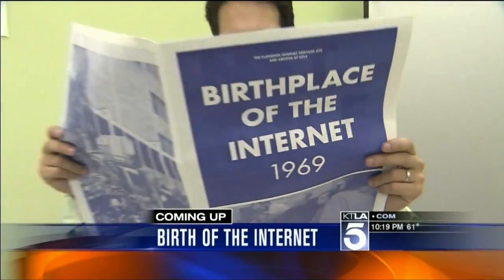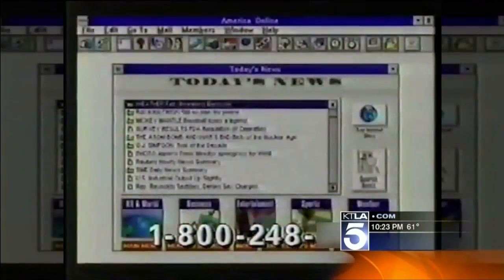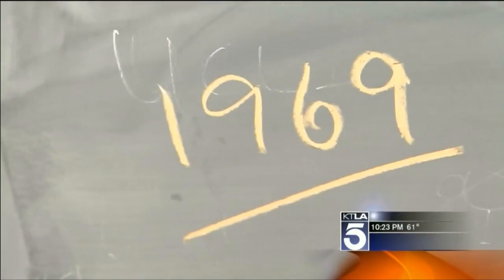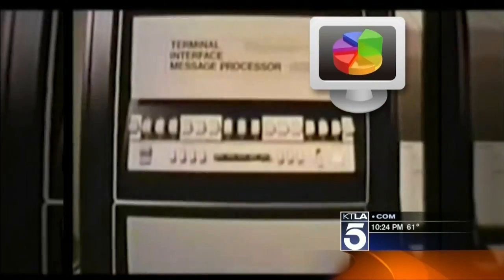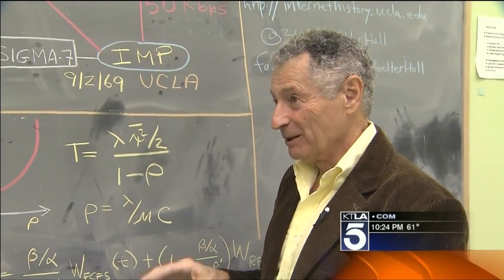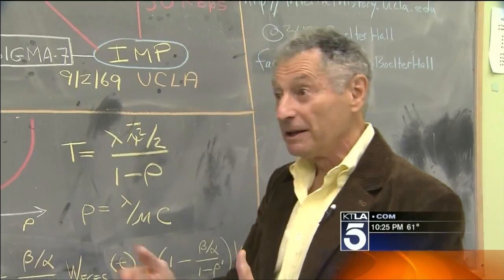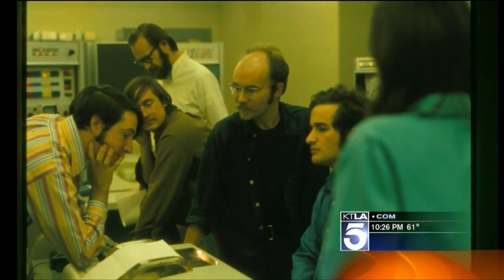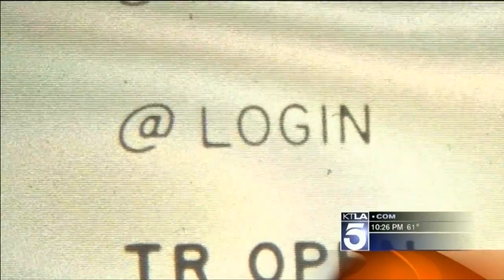Birth of the Internet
An interview with the man who switched the Internet ON! Professor Leonard Kleinrock is an engineer at UCLA. Back in 1969, his team was the first to successfully network two computers together over a great distance. Their ARPANET eventually became The Internet we use today. Dave Malkoff ] has a look back from inside the same lab where it all began,